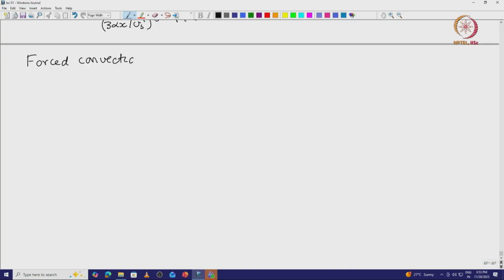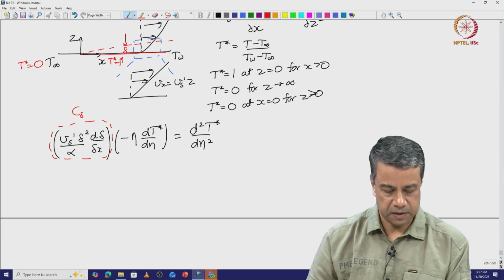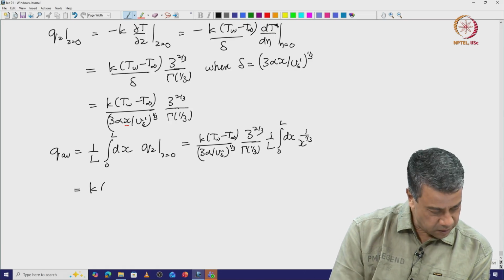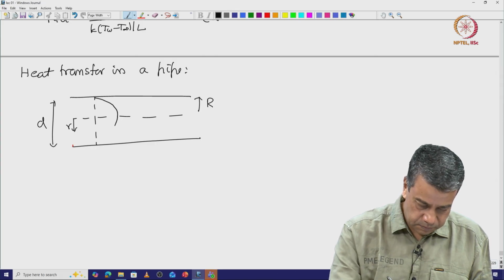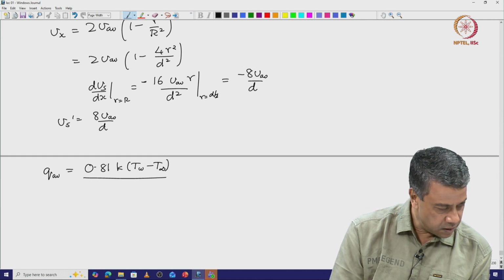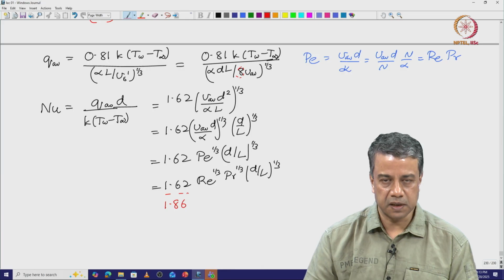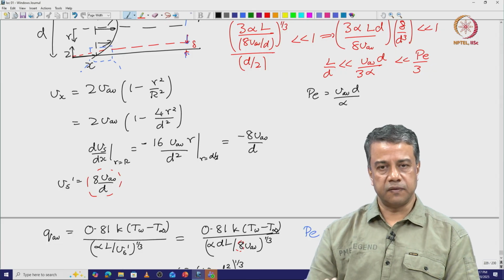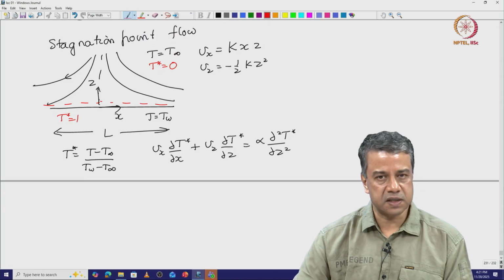Lec 48 Forced convection: Flow in pipe, Stagnation point flow.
Forced convection. Pipe flow. Peclet number. Nusselt number.